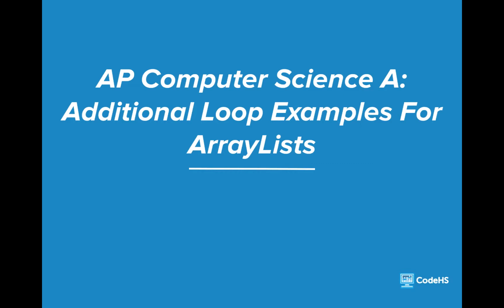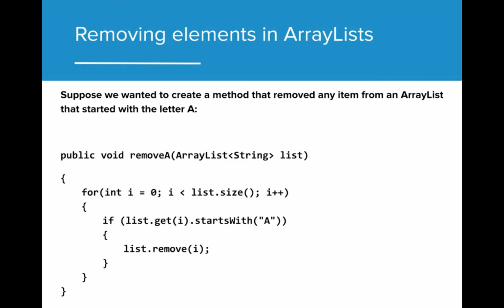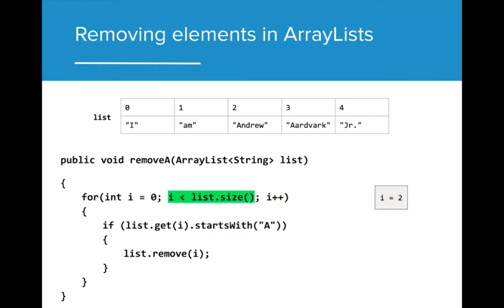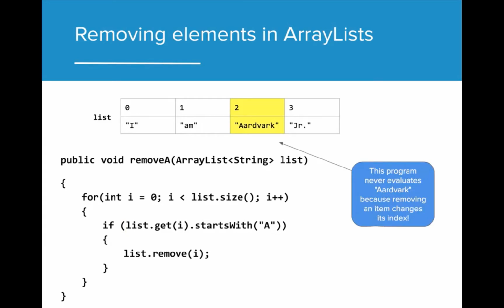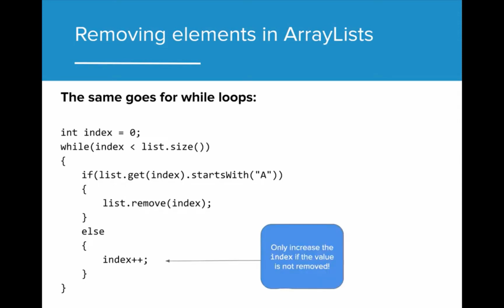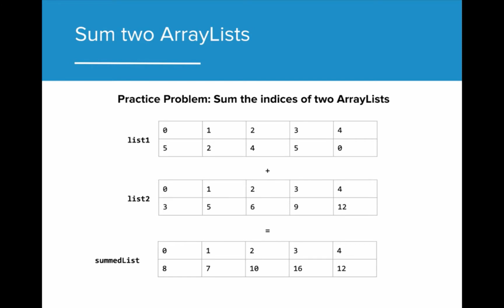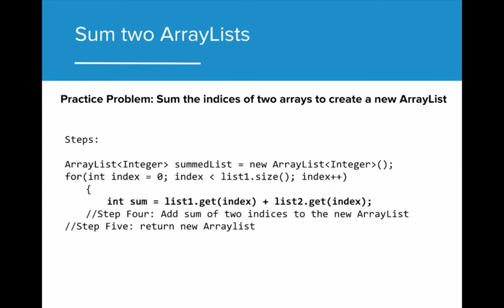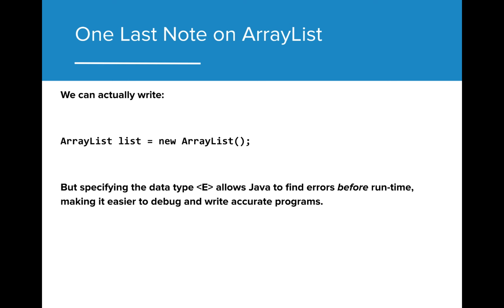Additional Loop Examples